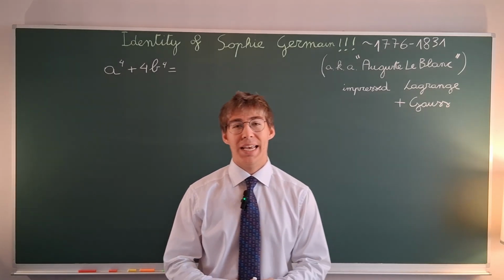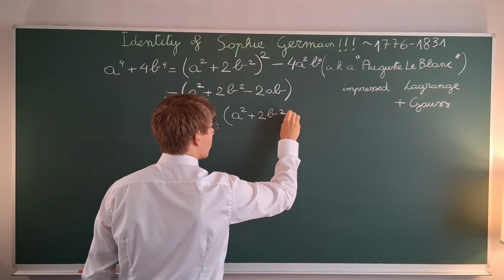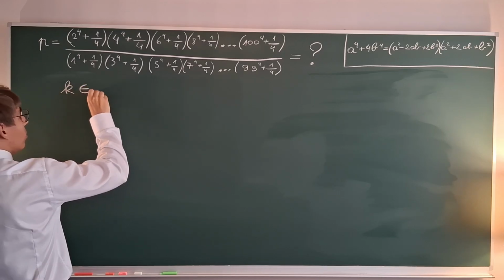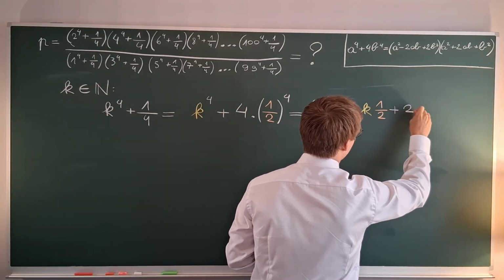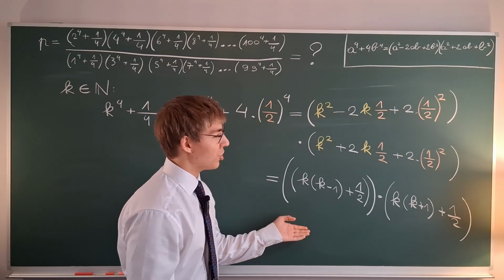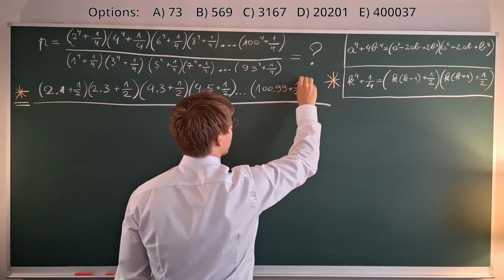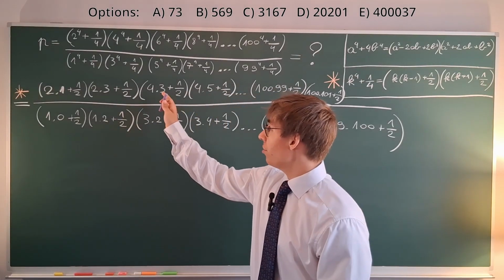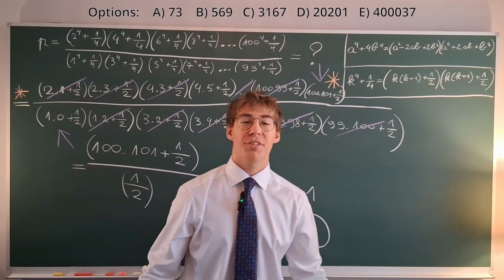Sophie Germain Identity Explained | Powerful Trick for Olympiad Math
Discover the Sophie Germain identity, a powerful algebra trick named after the pioneering mathematician Sophie Germain. In this video, I explain the identity step by step and use it to solve a real Math Olympiad problem.

Perfect for students preparing for math contests, Olympiads, or anyone who loves elegant problem-solving.

00:00 Intro
00:28 - 02:50 The Identity
02:50 - 9:43 Solving Olympiad Problem